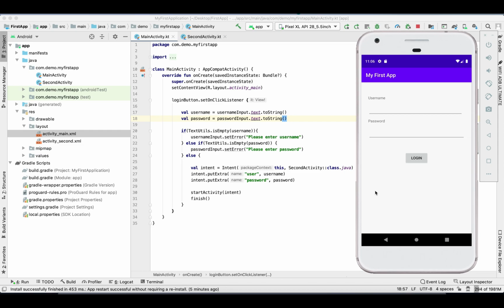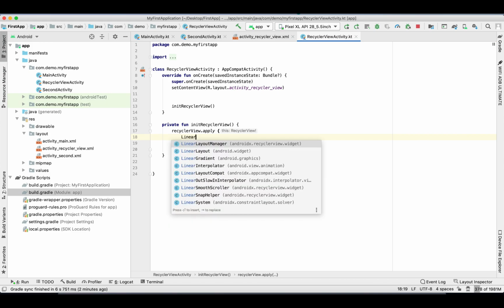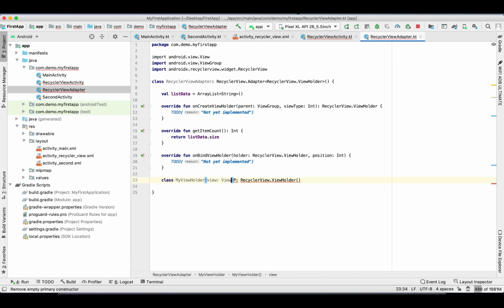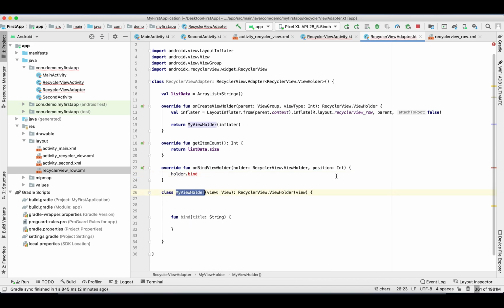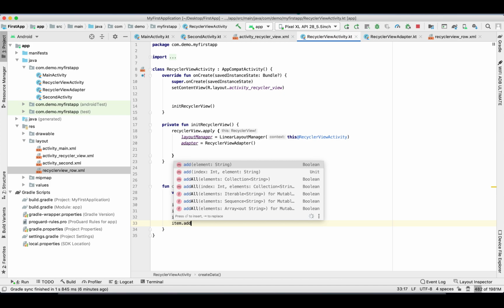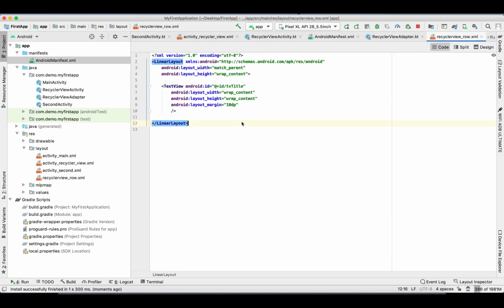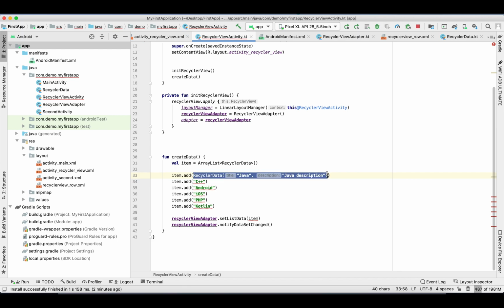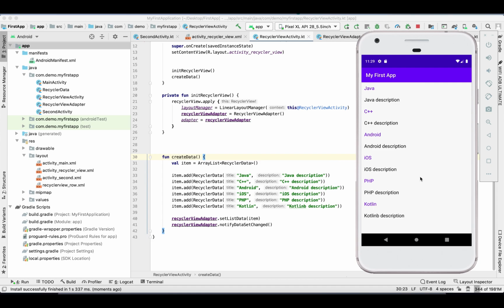Android RecyclerView | Kotlin Beginner Example | Layout with Custom Object | 2020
In this video you can learn how to created Recyclerview and display data on recycler view row and how can we display custom data on recycler view row.

Before you start this video make sure to watch previous video to get the context, here is the link.